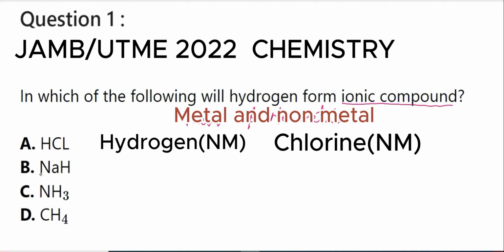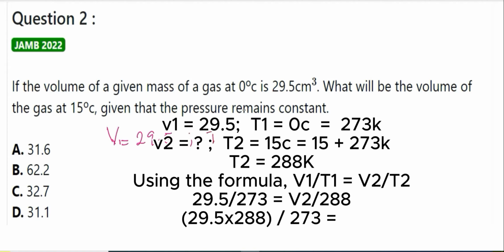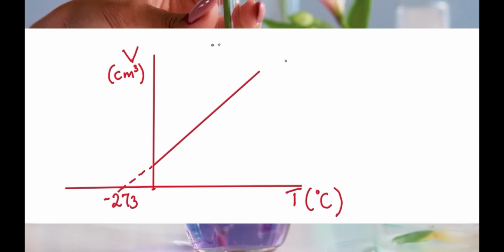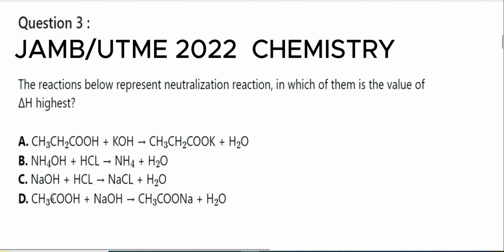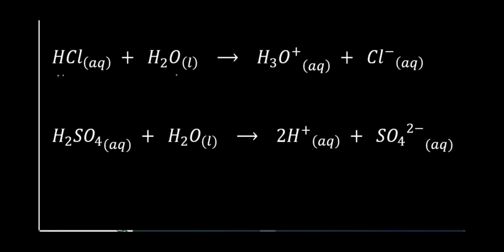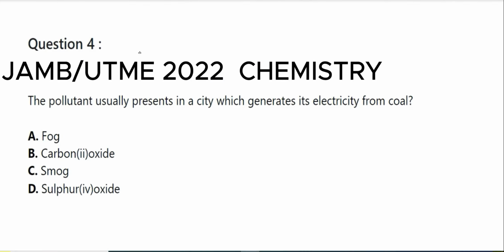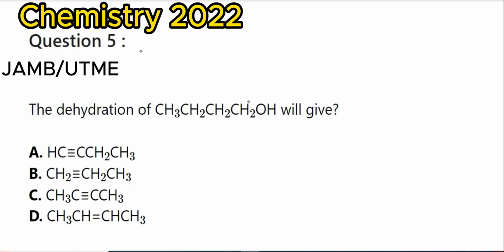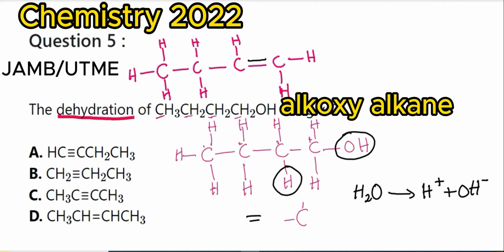UTME/JAMB 2022 analysis of Chemistry Questions. ionic bond charle's law air pollution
In this video, we shall be analyzing chemistry 2022 jamb/utme past questions. you will learn more ionic bonding, dehydration of alkanol, strong and weak acids, strong and weak bases, air pollution; names, causes and effect.
00:00 ionic bond
02:03 charle's law
04:58 acid and base
10:11 air pollution
16:15 dehydration of alchol